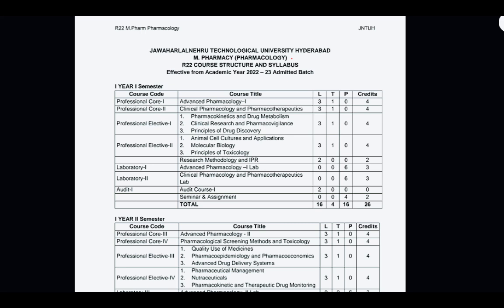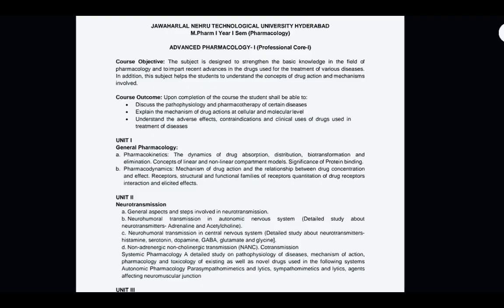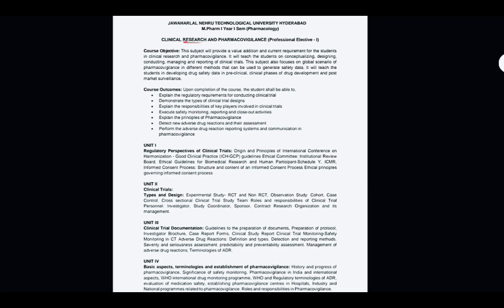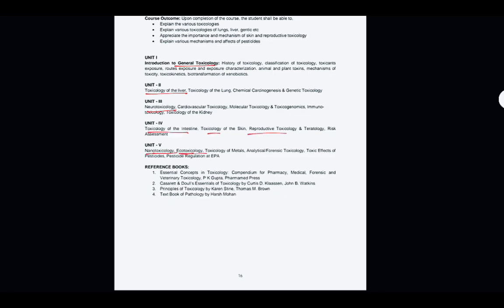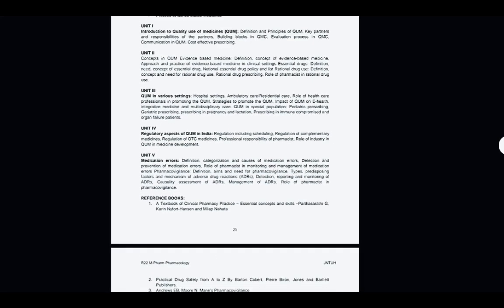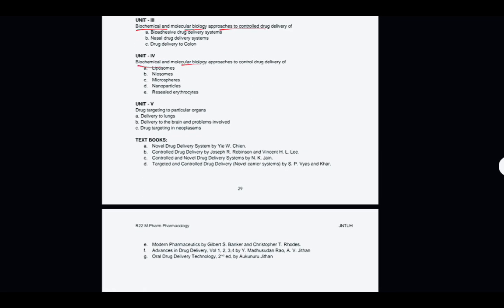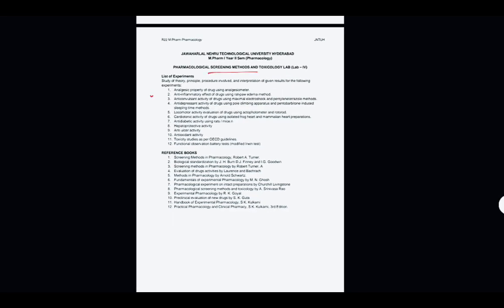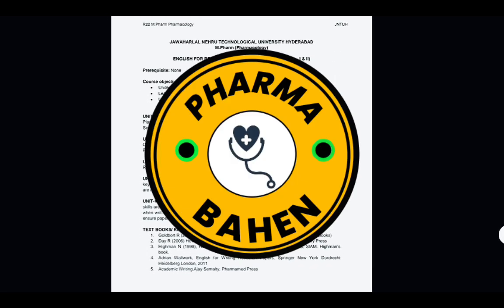Full Syllabus | Semester-Wise Breakdown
Welcome to pharmabahen
In this video, we present the **complete semester-wise syllabus** of **M.Pharmacy Pharmacology** under **JNTU (JNTUH / JNTUK / JNTUA)**.
This video is designed to give students a **clear and easy breakdown of all subjects** from Semester 1 to Semester 4, including theory papers, practicals, research work, and seminars.

✅ Full semester-wise subject list (Sem 1 to Sem 4)
✅ Core subjects & specialization papers
✅ Lab / practical subjects for pharmacology
✅ Research methodology & journal club details
✅ Dissertation / thesis structure
✅ How each subject contributes to pharmacology research
✅ Credit distribution and exam pattern
✅ Study plan suggestions for all semesters

This syllabus overview is highly helpful for:
✨ **M.Pharmacy Pharmacology Students**
✨ **B.Pharmacy graduates planning for M.Pharm**
✨ **JNTU university students (JNTUH/JNTUK/JNTUA)**
✨ **Aspirants preparing for PG admissions in Pharmacology**

🔥 If you are studying **Drug Discovery, Pharmacodynamics, Pharmacokinetics, Toxicology, Clinical Research, Drug Screening Models**, this video gives you a perfect roadmap.

M Pharmacy Pharmacology syllabus
JNTU M Pharm syllabus
Pharmacology all semester syllabus
M Pharm Pharmacolgy subjects JNTUH
Pharma Bhen pharmacology
M Pharmacology syllabus overview
JNTU M Pharm semester wise subjects
Pharmacology department syllabus
M Pharmacy syllabus JNTUK
Pharmacology PG syllabus
Pharmacology course structure
Pharmaceutical sciences PG syllabus
M Pharm pharmacology notes
Pharmacy education India